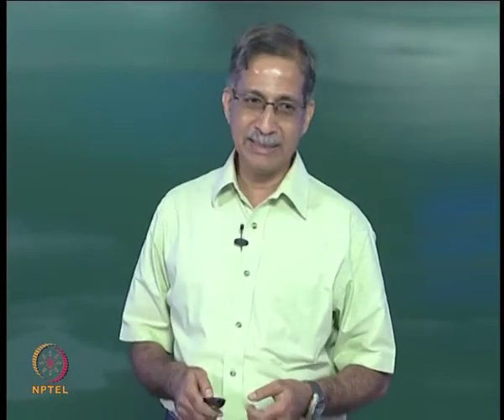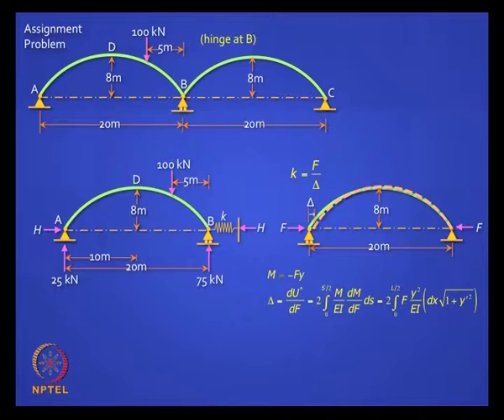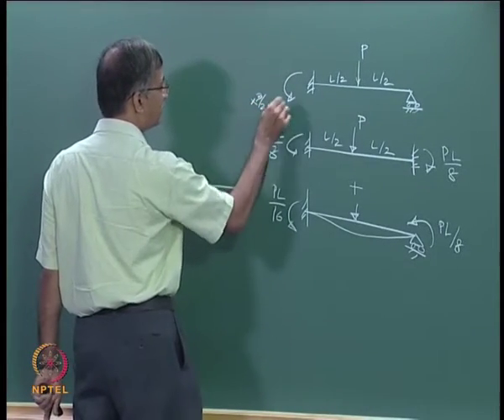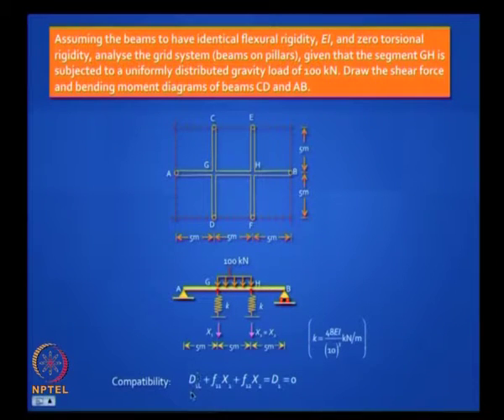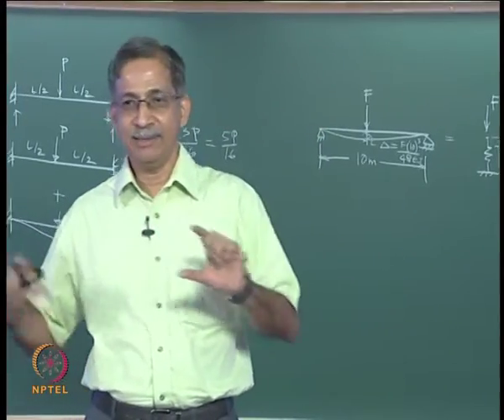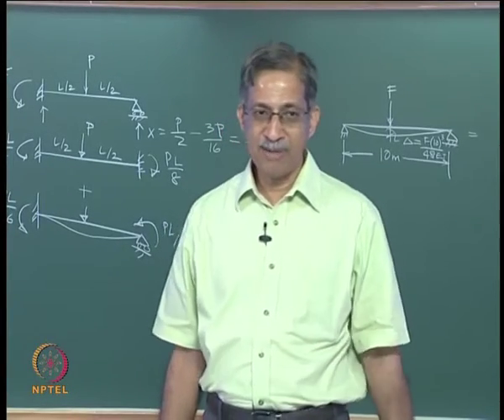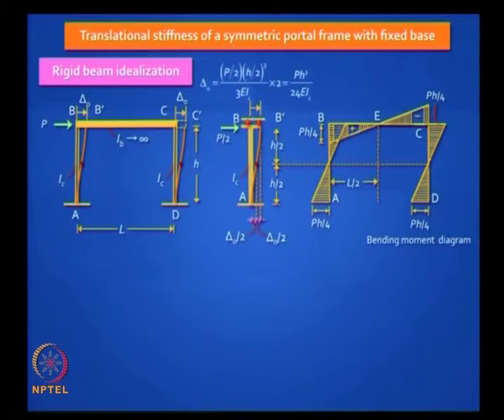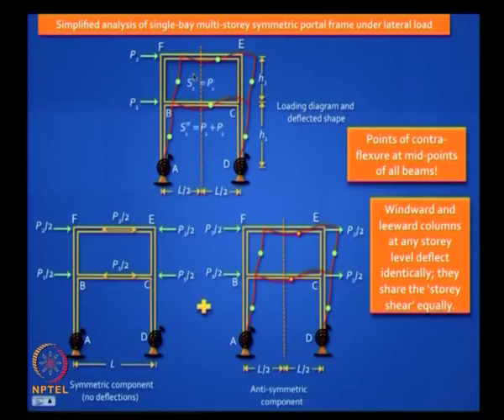Lecture - 9 Review of Basic Structural Analysis II